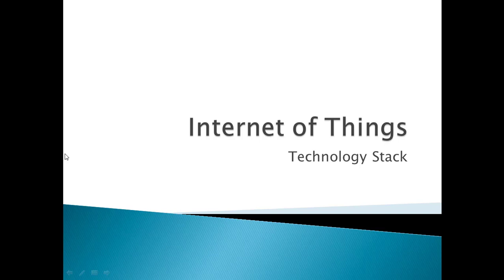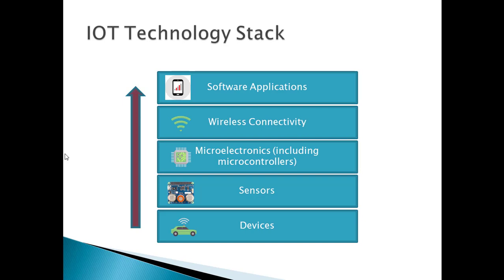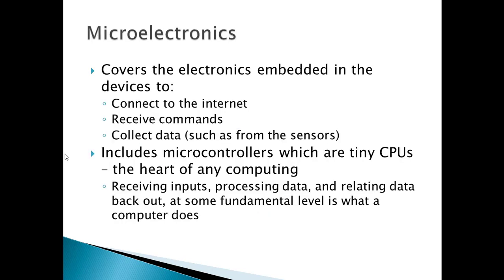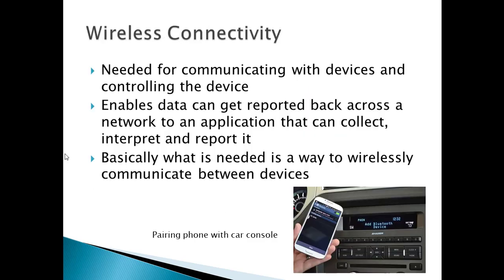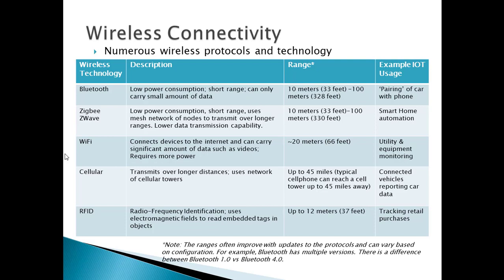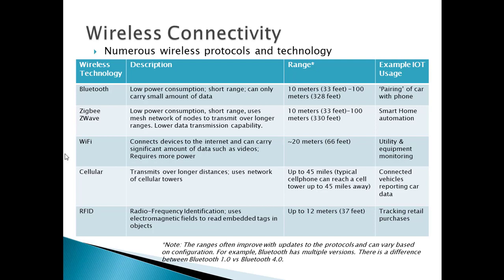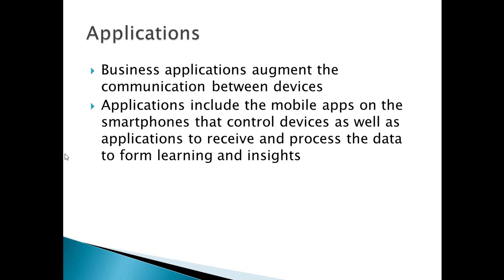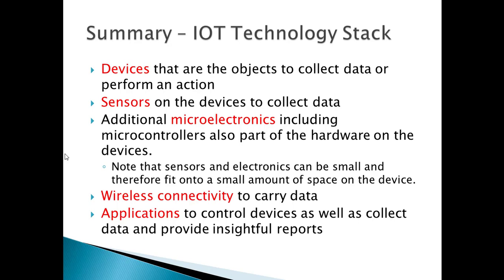IOT Technology Stack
This is a short into-level video discussing the technology stack for Internet of Things. for a higher level overview of IOT that precedes this tutorial.